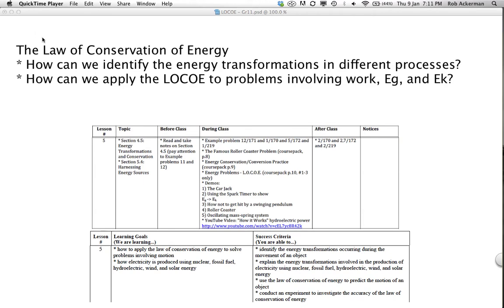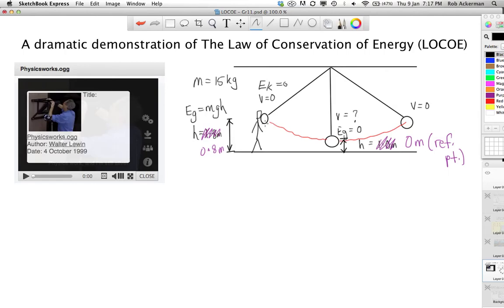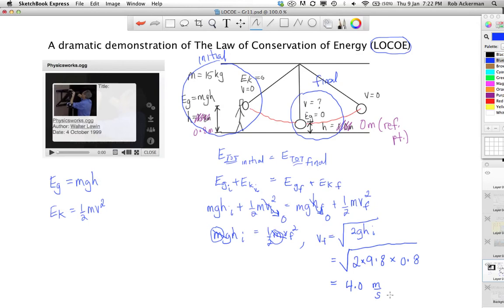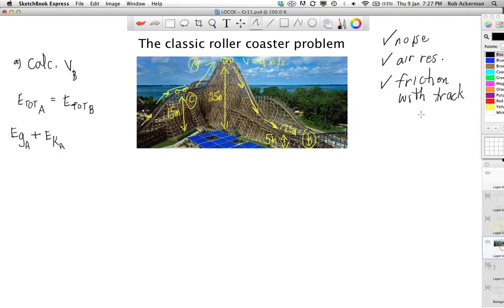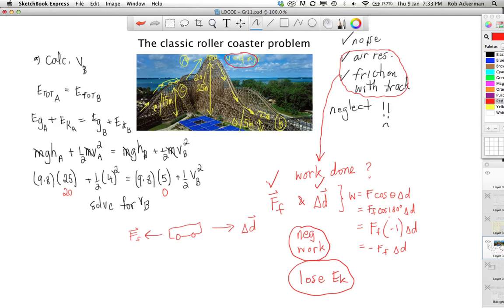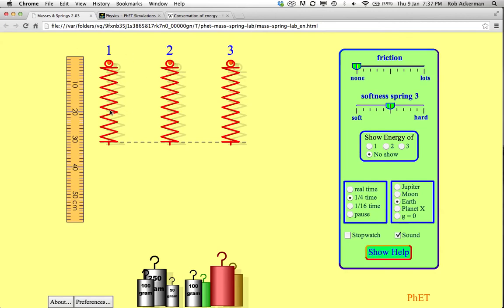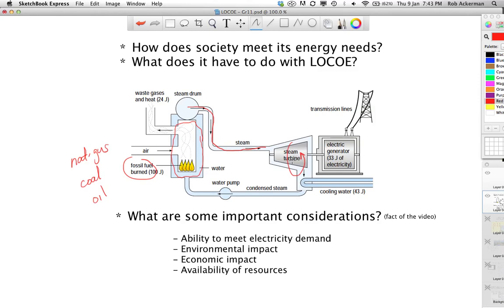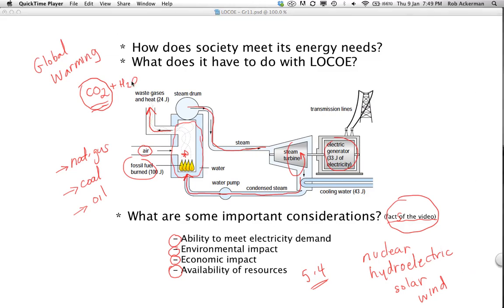Law of Conservation of Energy - Grade 11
In this video we look at the law of conservation of energy (LOCOE) and apply it to a number of situations including roller coasters and the generation of electricity. There is also an important discussion of the challenges that affect society regarding the generation of electricity.